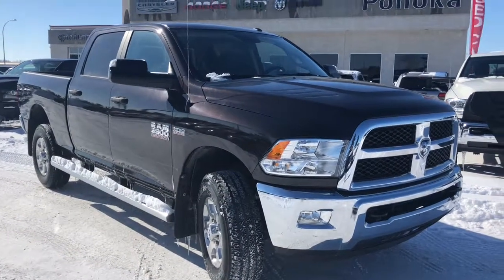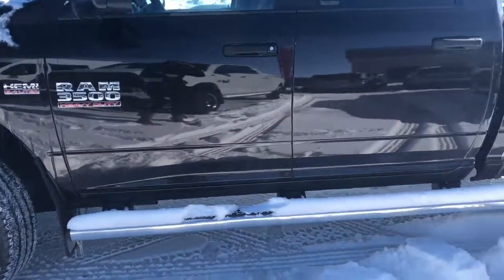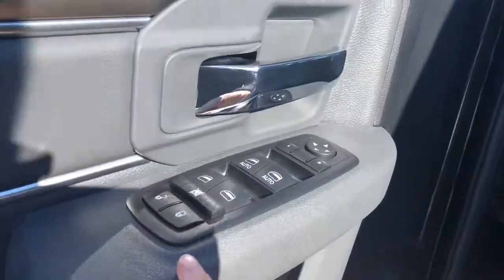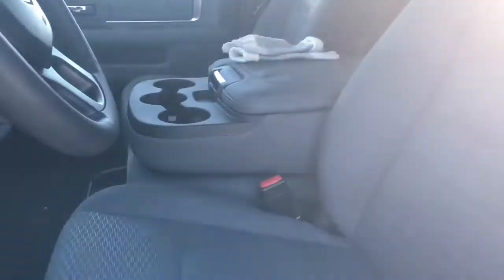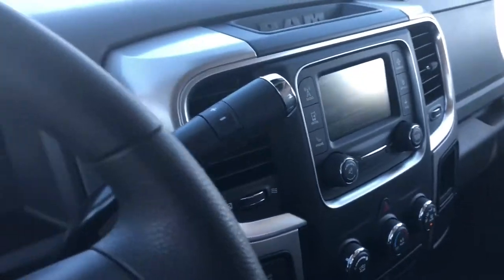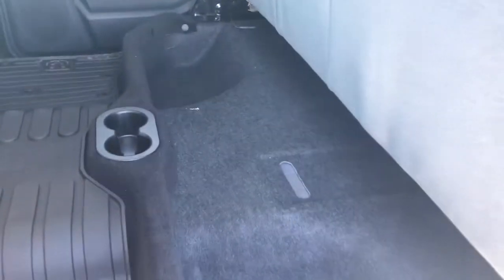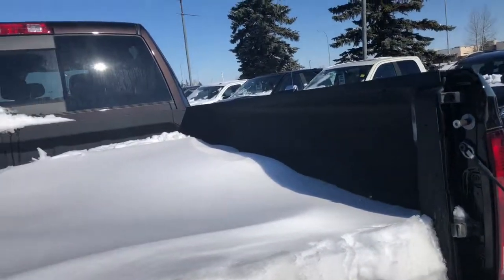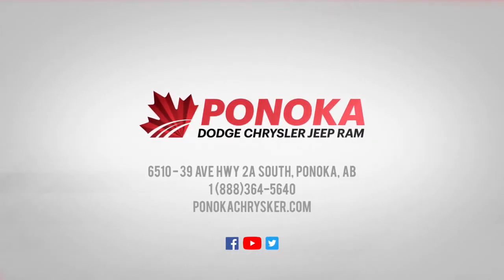2017 Ram 3500 SLT - Crew Cab, Heavy Duty, HEMI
Stock

Owners of the RAM 3500’s can contest that if you need a truck that can do it all for you this is the one! Camping season is coming and you need a truck that can get you to that perfect spot where you can relax with family or take part in outdoor activities. Come see us at Ponoka Chrysler our amazing Sales Team is ready to provide you with the best service.

Candis Spratt,
Marketing Manager
Ponoka Chrysler
6510 39th Ave